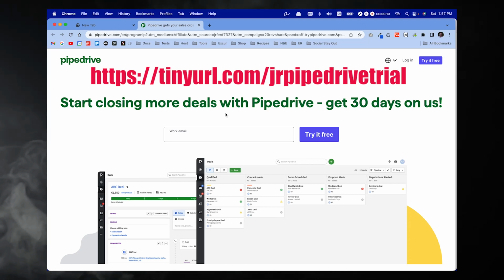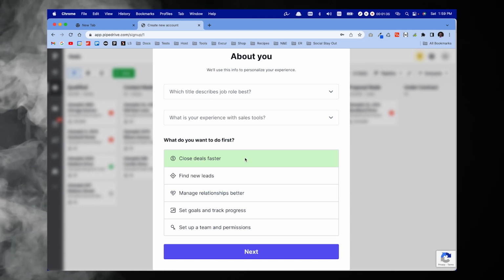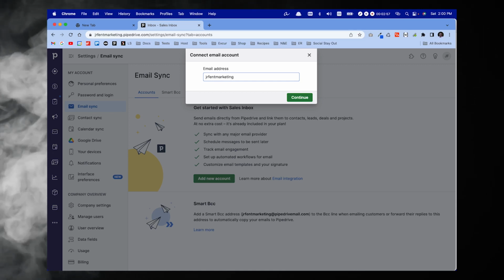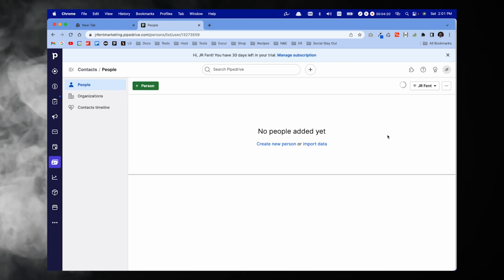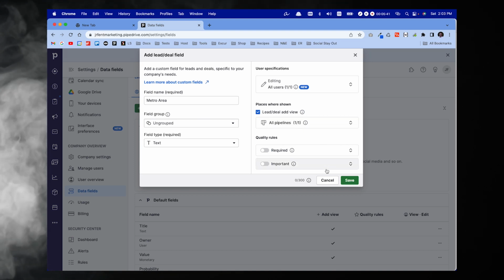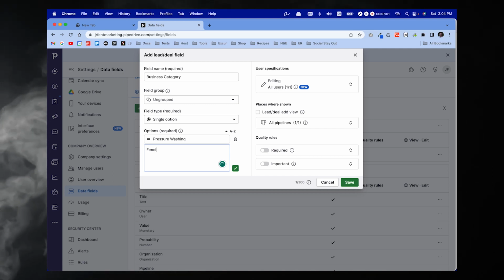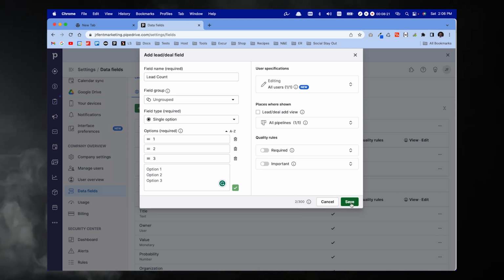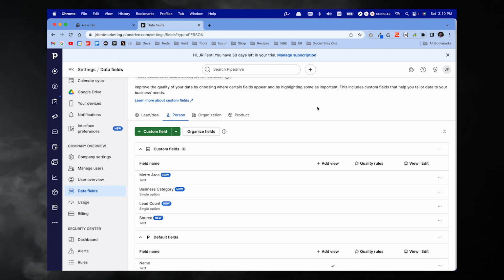6 Start PipeDrive Setup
PipeDrive is the easiest tool for managing this marketing system. Here is how to get the free 30 day trial and how to set it up for our use.